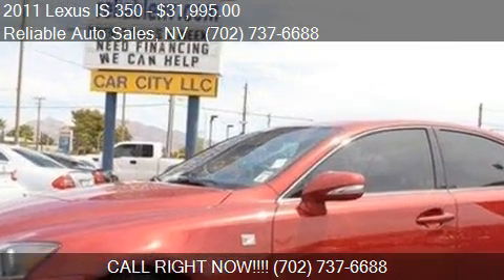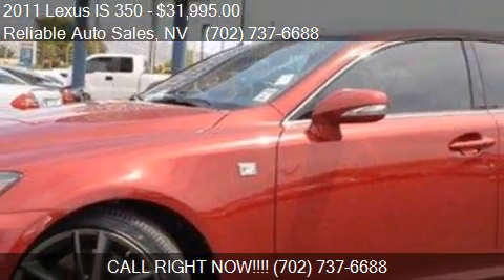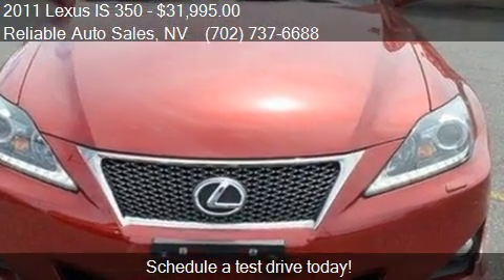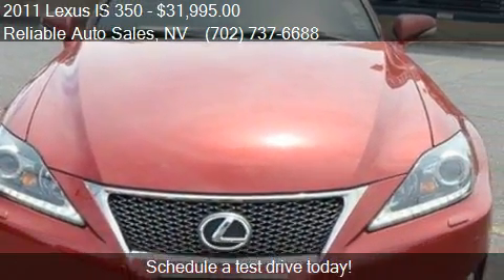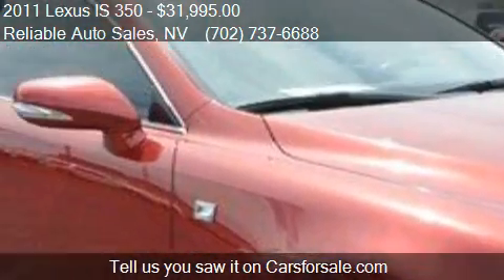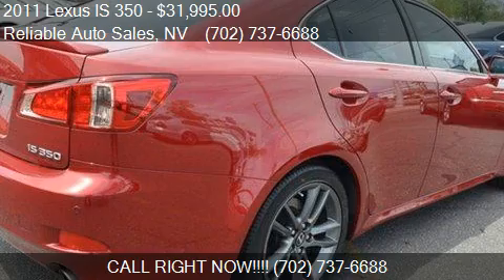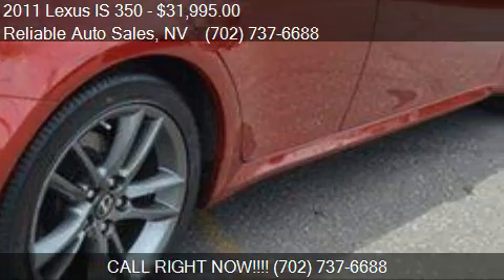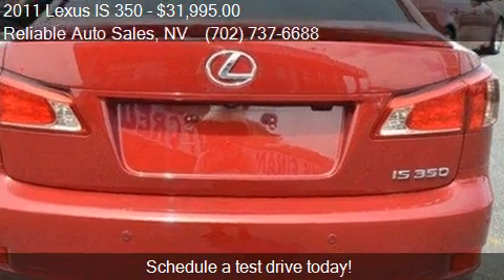2011 Lexus IS 350 Sedan - for sale in Las Vegas, NV 89104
Come test drive this 2011 Lexus IS 350 Sedan for sale in Las Vegas, NV.

This 2011 Lexus IS 350 4dr Sedan features a 3.5L V6 SFI DOHC 24V 6 cyl Gasoline engine. It is equipped with a 6 Speed Automatic transmission. The vehicle is Matador Red Mica with a Black Leather-Suede interior. It is offered with the remaining factory warranty.